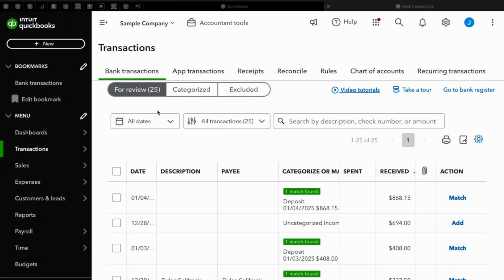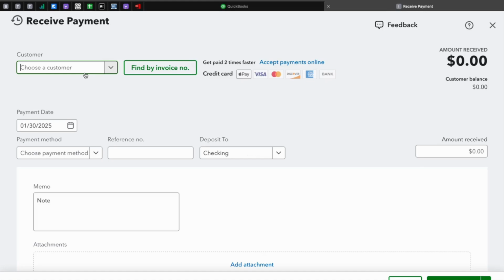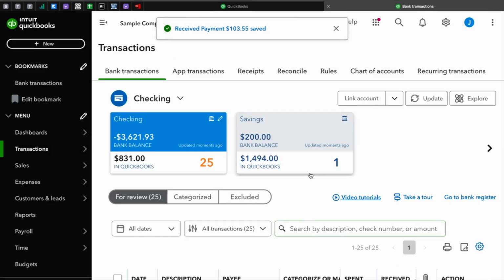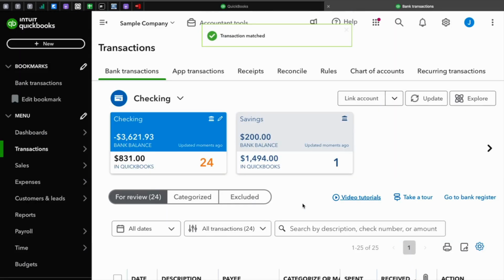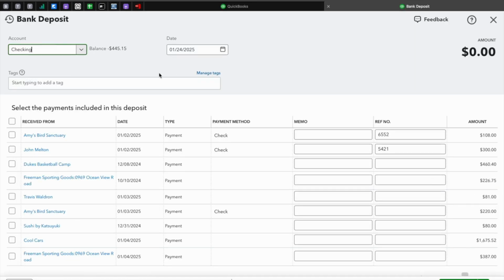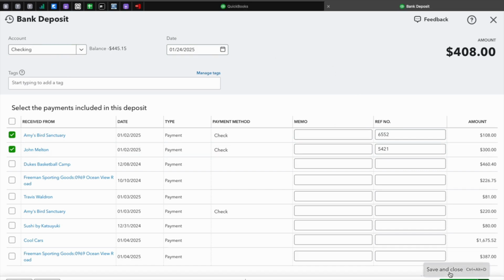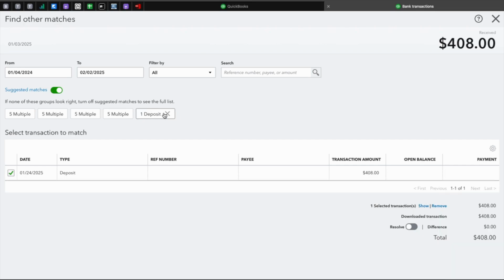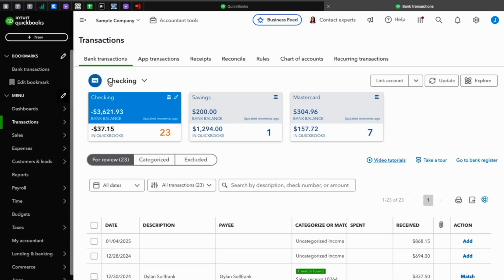How to Record Income in QuickBooks Online [2025] Save on Taxes!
You started this business because you're passionate about what you do—so why give the IRS more than you have to?

Guess what if you overrate your income on your Profit and Loss report (financial statement) your tax lady/ man will probably trust your numbers.

Unfortunately it's really easy to duplicate income in Quickbooks online so we want to make sure you know how to do it the right way!

In this video we will walk though Quickbooks and I will show you how to step by step show you how to record, match, and deposit the income from the bank feed. Still have questions? Good news the video is under 8 minutes!

Properly recording your income in QuickBooks Online (QBO) is key to maximizing deductions, reducing taxable income, and keeping more of YOUR hard-earned money. Stop overpaying and start keeping more cash in your pocket!

👋 Hang out with Team Profit and learn how we can help you put more of your business profit into your personal pocket!

💸🚩Tax season is here - can your business books pass the red flag test?
Grab our FREE QuickBooks Audit Checklist and find out now!